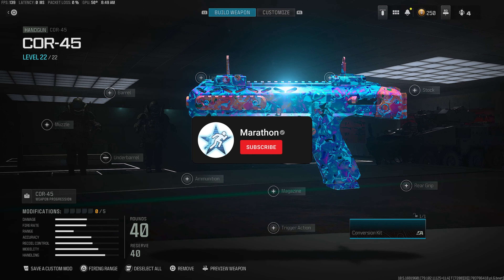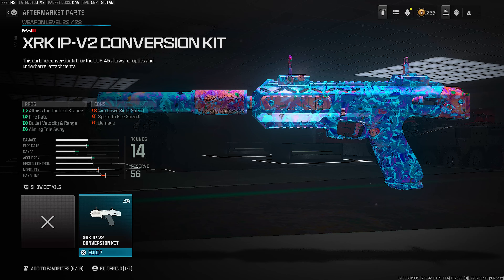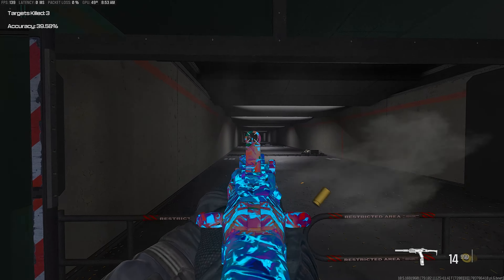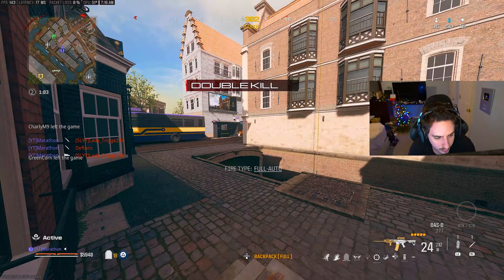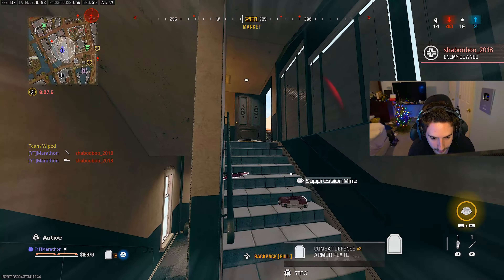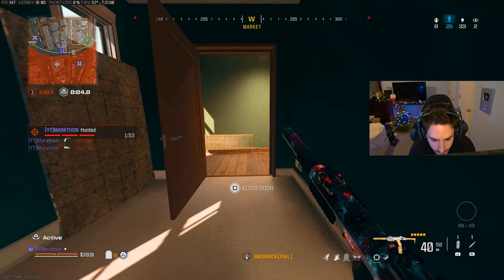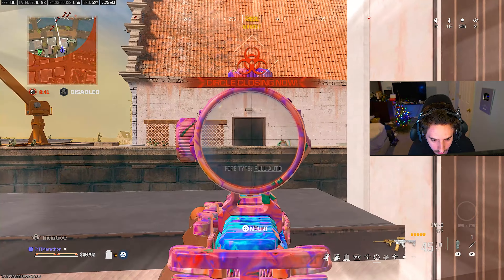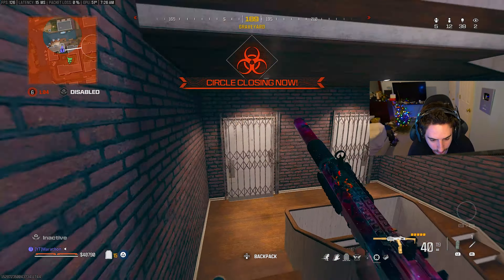this COR-45 LOADOUT is *META* in WARZONE 3! 👑 (Best COR-45 Class Setup) - MW3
Maybe you searched for: best cor 45 class setup